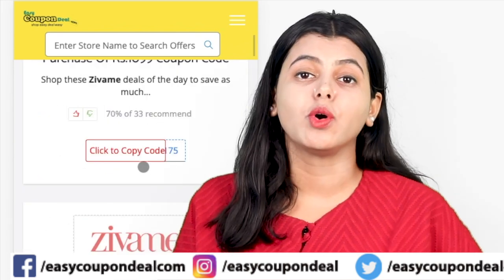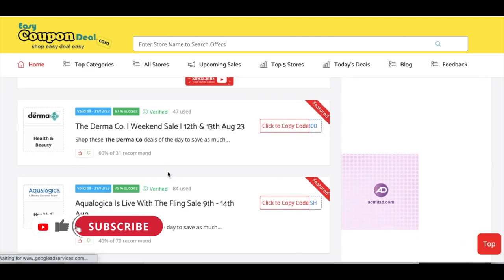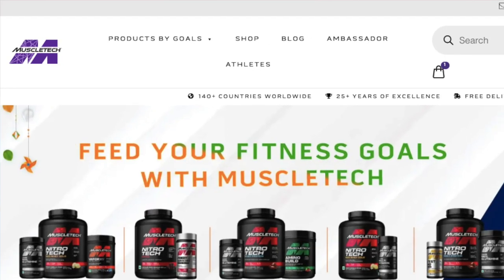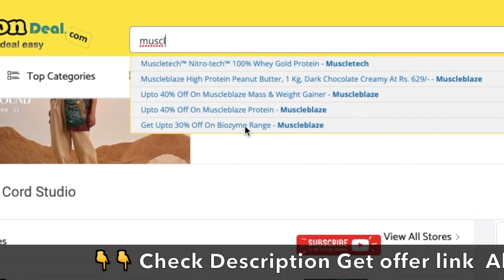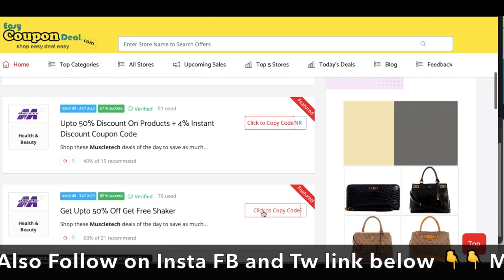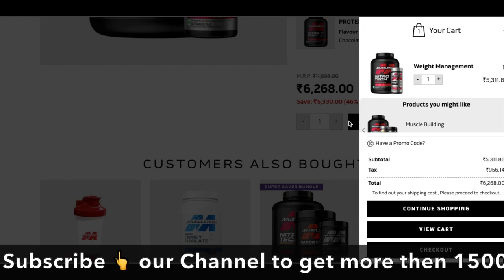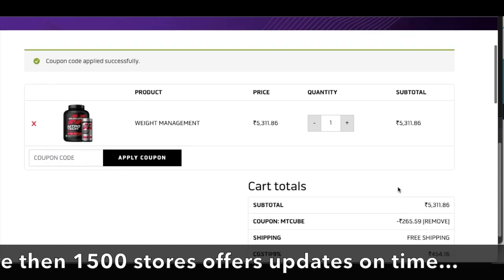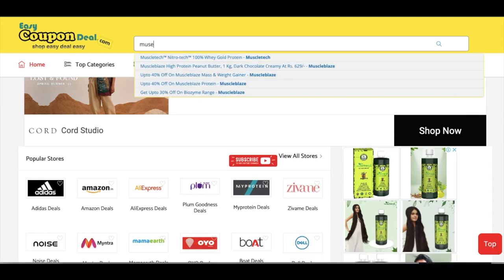✅Muscletech Coupon Code | Muscletech Coupons | Muscletech promo code | Muscletech sale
Muscletech Coupons
Muscletech Coupon codes
Muscletech Promo Code
Muscletech Upcoming Sale